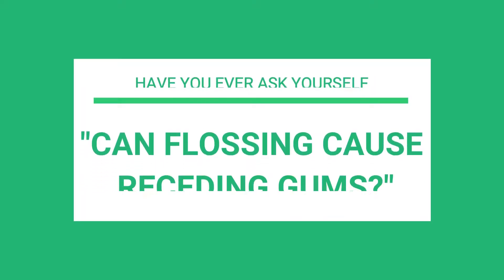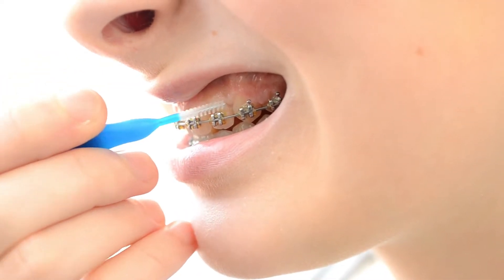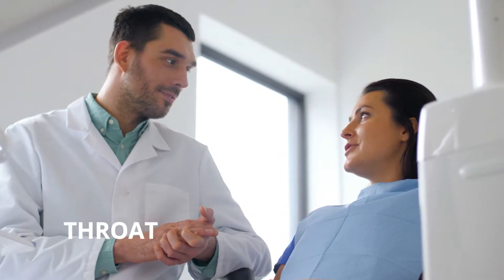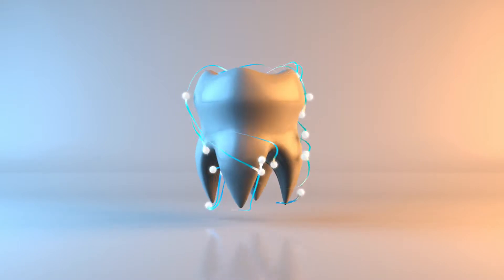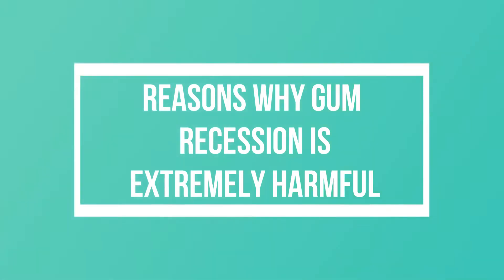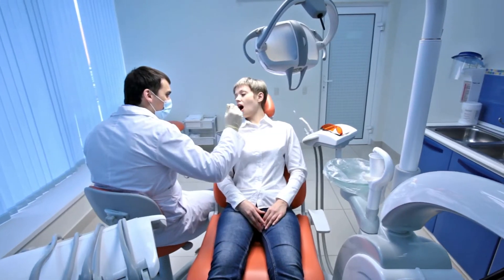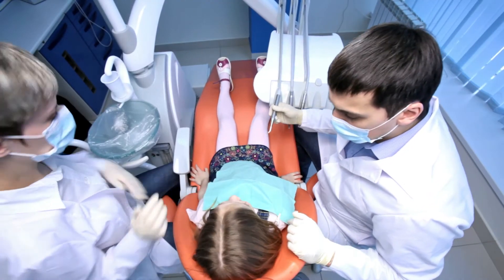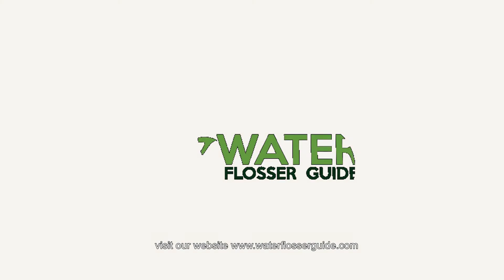Can Flossing Cause Receding Gums? Well, It Can If Done Wrong...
After reading all the above you can now see that receding gums are incredibly dangerous. If you notice the first signs of your root showing or in other words, your teeth growing longer, you should visit your dentist at once to revise your oral hygiene regimen.